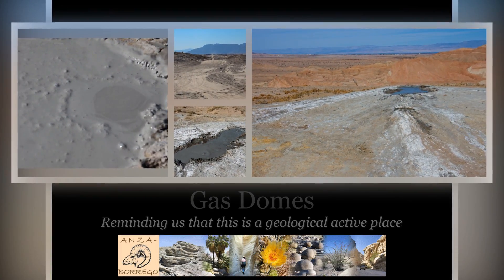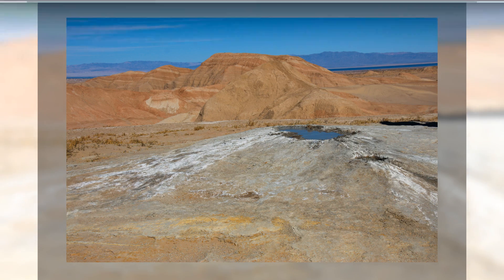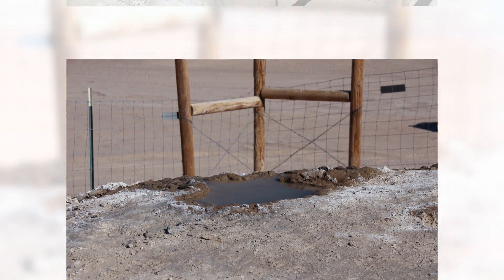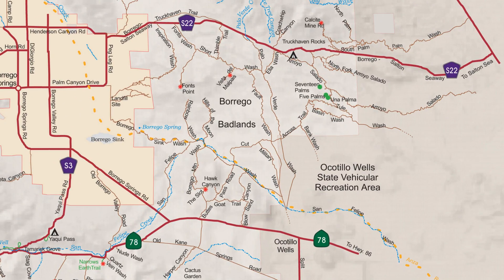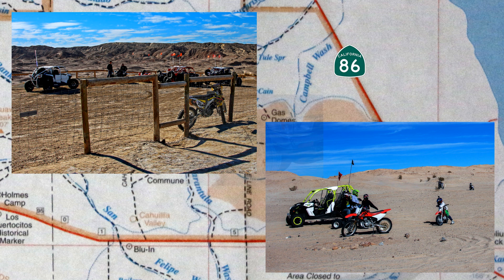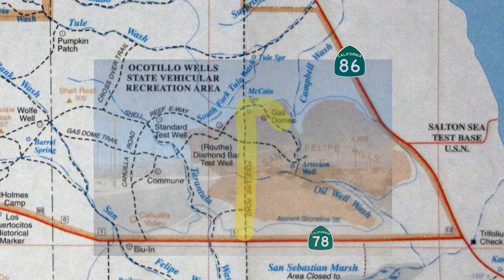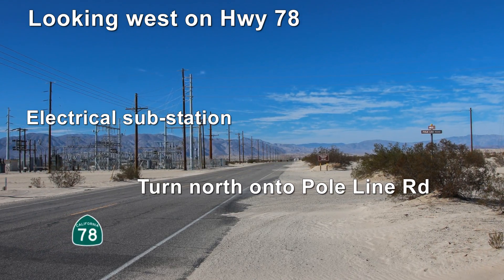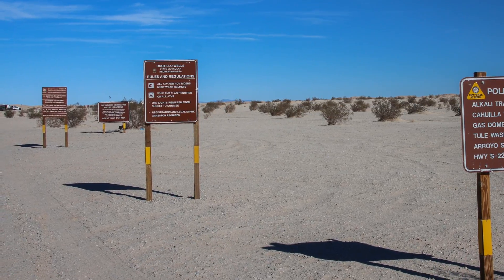Gas Domes in Anza-Borrego & Ocotillo Wells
The Gas Domes are yet another unique geologic feature of Anza-Borrego area of Southern California.  These two small mud pots remind us that Anza-Borrego is still a very geologically active area.  Learn more on our on-line travel guide